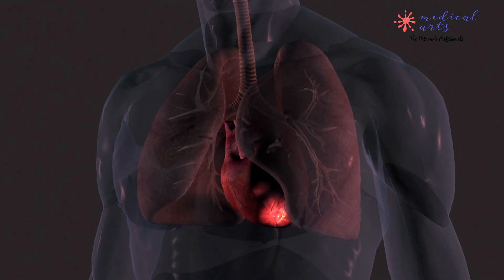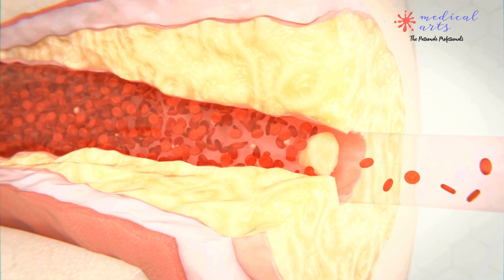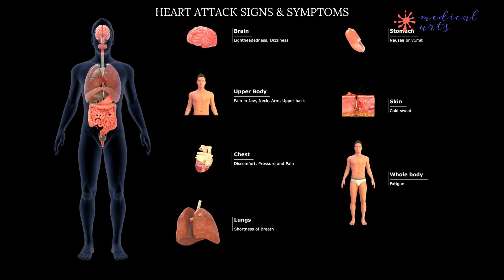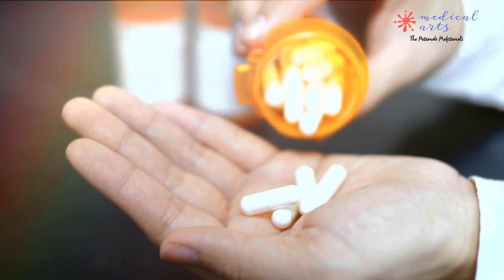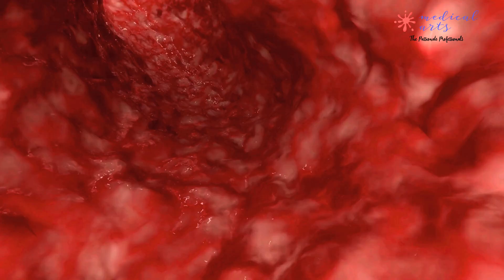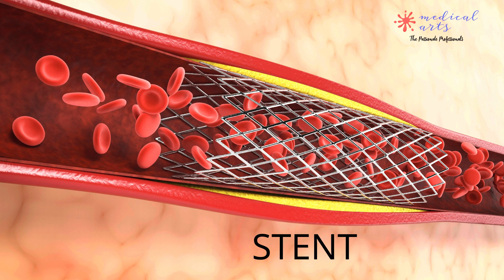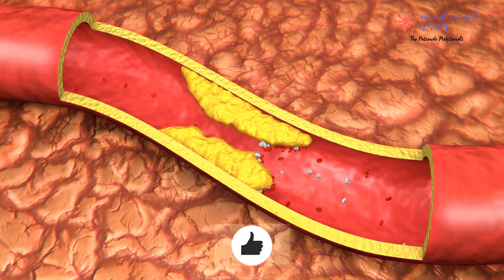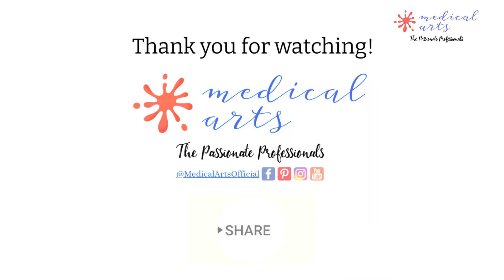HEART ATTACK SYMPTOMS AND ANGIOPLASTY TREATMENT ANIMATED (MYOCARDIAL INFARCTION)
HEART ATTACK SYMPTOMS AND TREATMENT BY ANGIOPLASTY 3D ANIMATION

Heart attack, a serious medical emergency that occurs when the blood flow to the heart is blocked. The video explains that heart attacks are caused by a buildup of plaque in the coronary arteries, which can break off and form a blood clot that blocks the flow of oxygen-rich blood to the heart. We also describe the symptoms of heart attacks in men and women, which can include chest pain, shortness of breath, nausea, sweating, and fatigue.
Heart attacks can be treated with medications to dissolve the blood clot and restore blood flow to the heart, in other cases require procedures such as angioplasty or coronary artery bypass surgery.
This video describes angioplasty, a procedure that uses a catheter to widen a blocked or narrowed artery and restore blood circulation to the affected area of the heart. We also provide information on recovery time and aftercare following angioplasty.

@MedicalArts 2022.